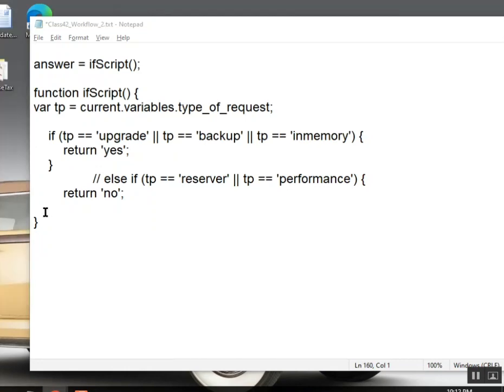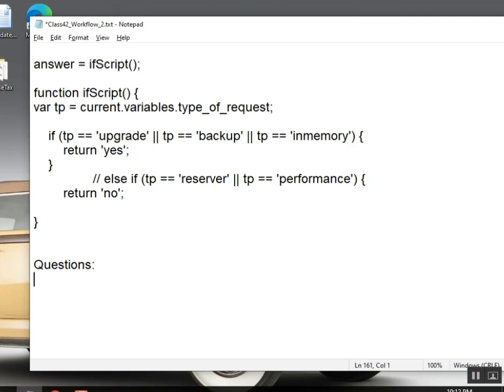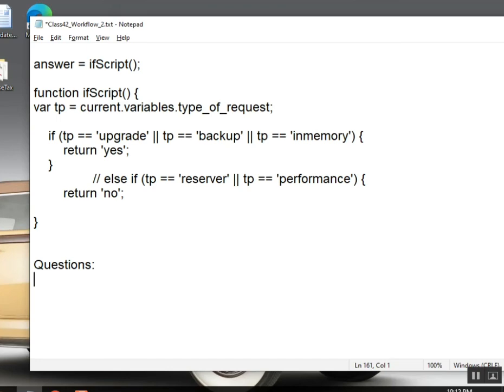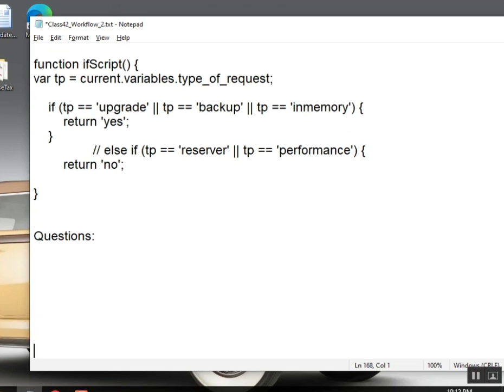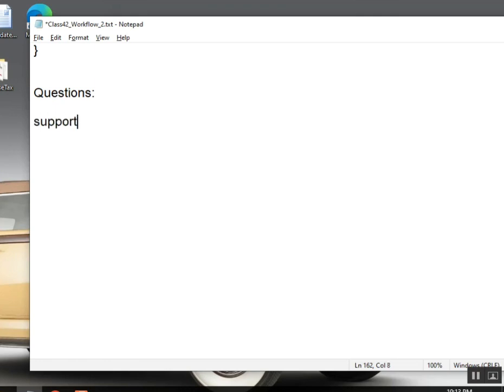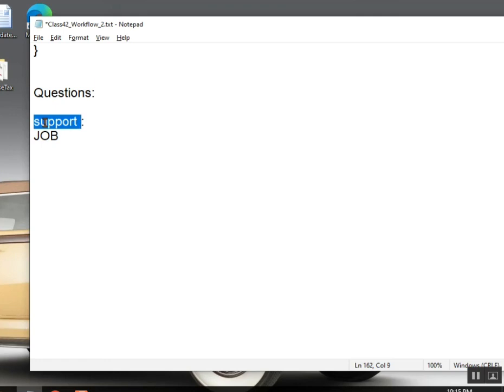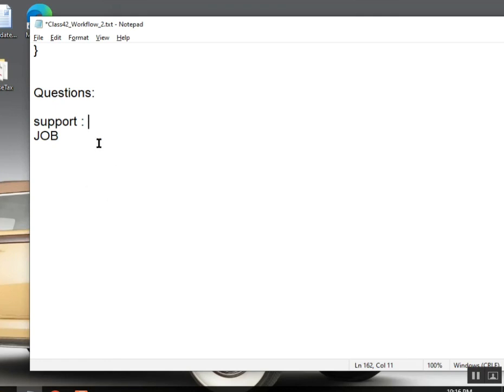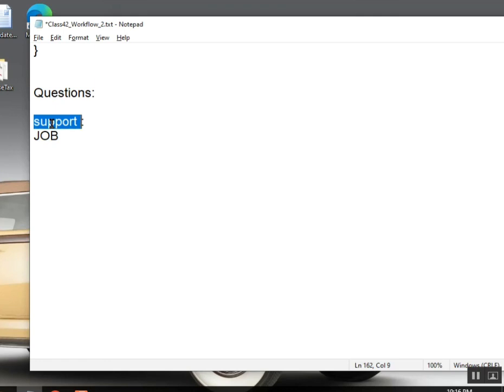About taking Project Support when you joined with FAKE Experience